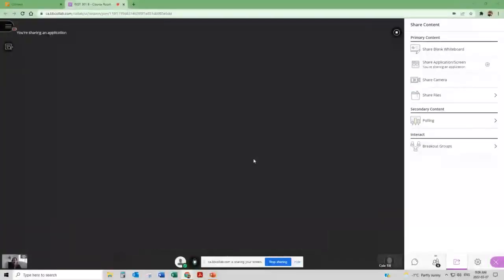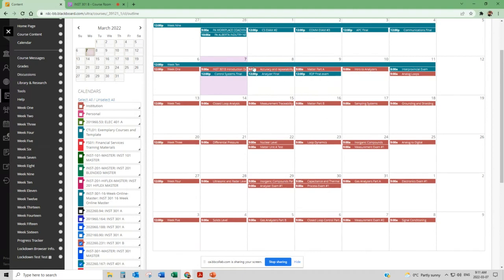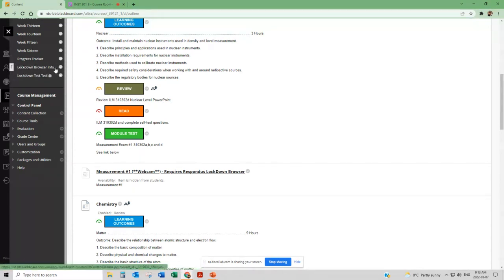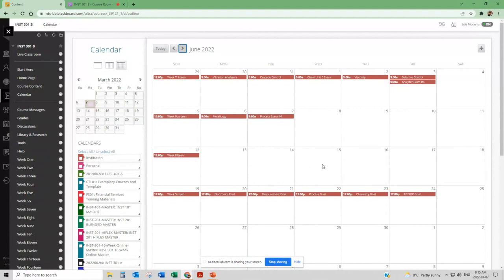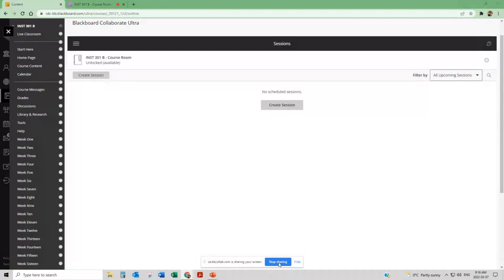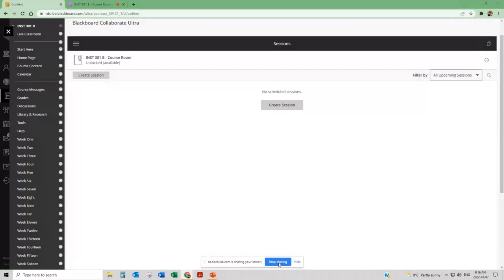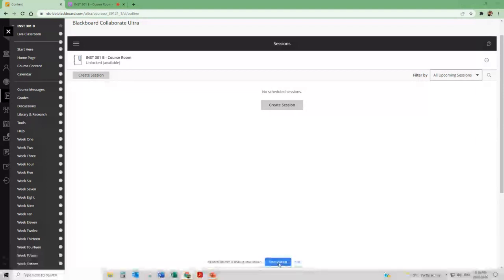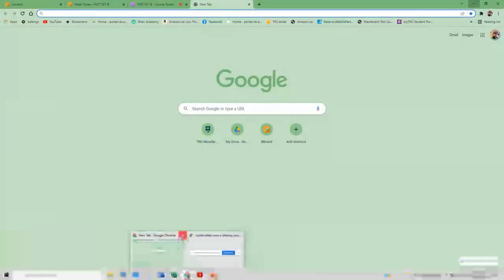Intro Day One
How to navigate my course and Blackboard.